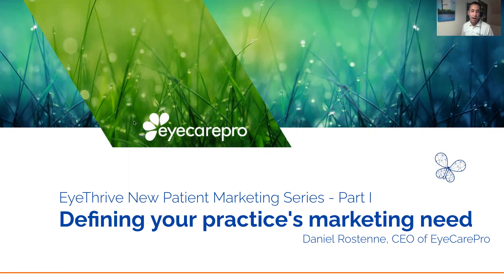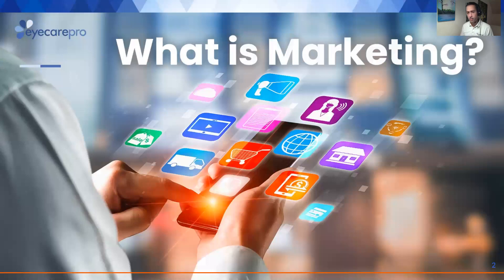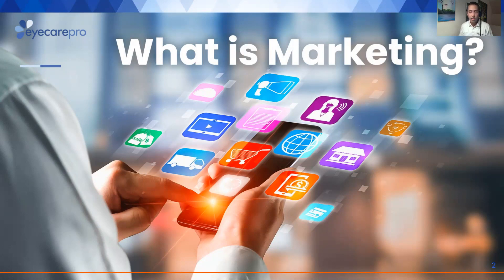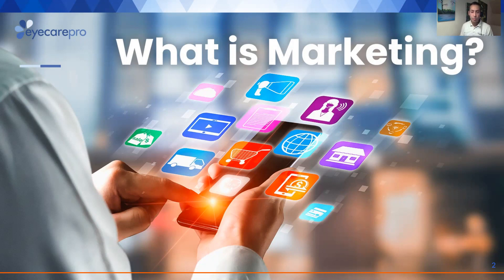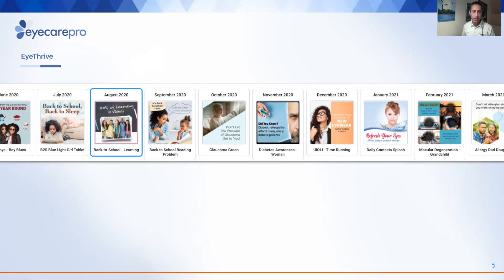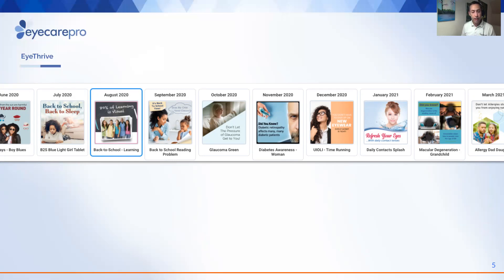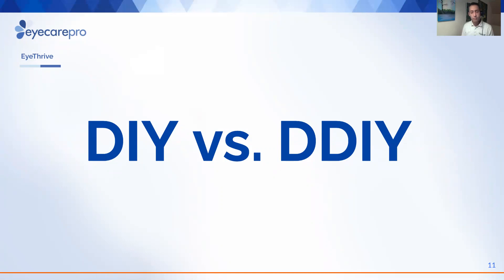Defining Your Practice's Marketing Needs